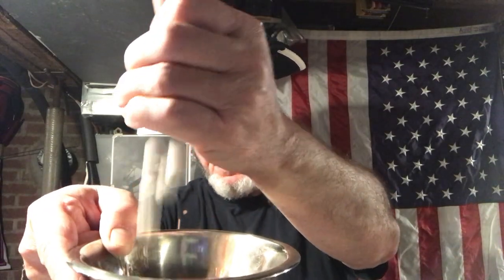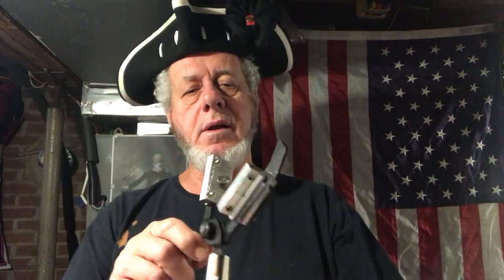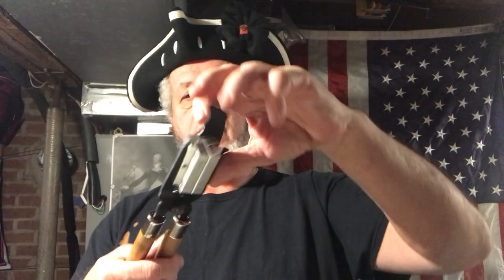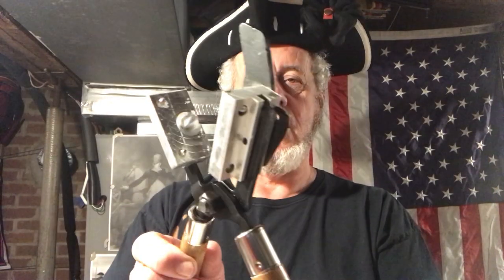How I make my clay ball for shooting in my flint lock pistol and bs with ed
How I make clay ball for flintlock pistol shooting and the things use to do it plus coffee and acting silly